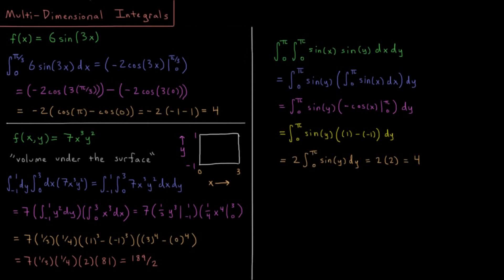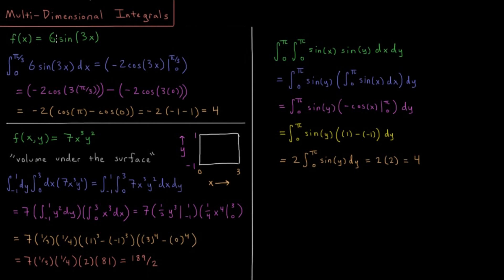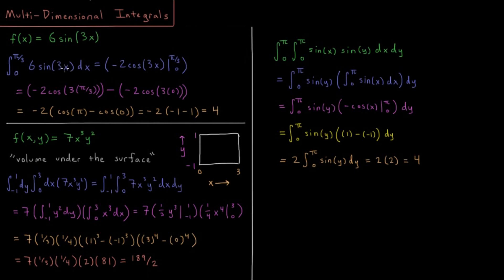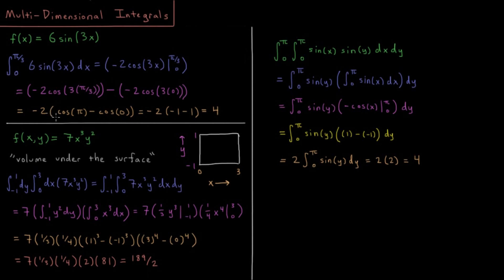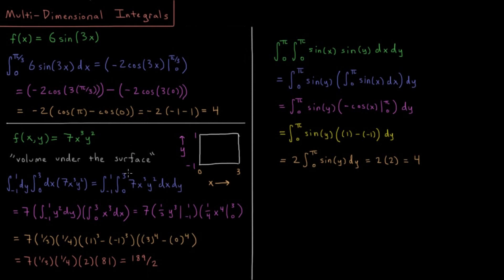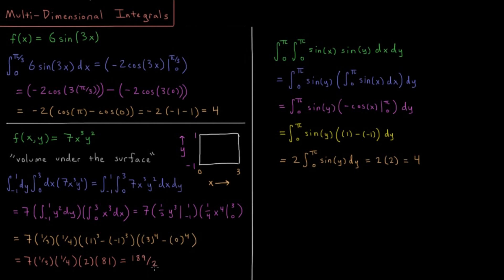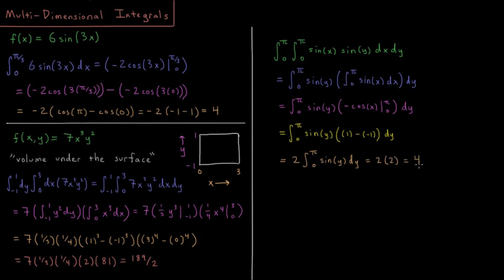PChem Math 1.18 - Multi-Dimensional Integrals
Short lecture on the integrals of functions of multiple variables.

A definite integral of a one dimensional function represents the area under the curve. A definite integral of a two dimensional function represents the volume under the surface. We can integrate in as many dimensions as desired, using similar techniques to one dimensional integrals.

--- Video Links ---

--- Social Links ---

--- Equipment ---

Drawing Tablet: Wacom Intuos Pen and Touch Small

Drawing Program: Autodesk Sketchbook Express